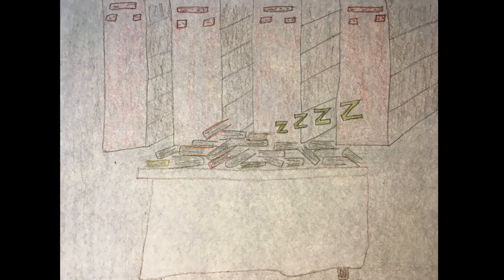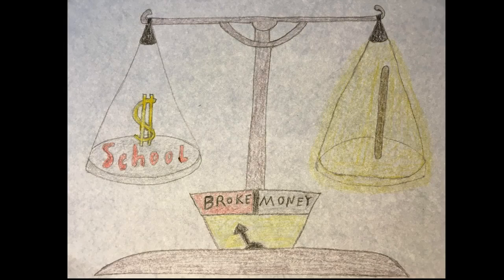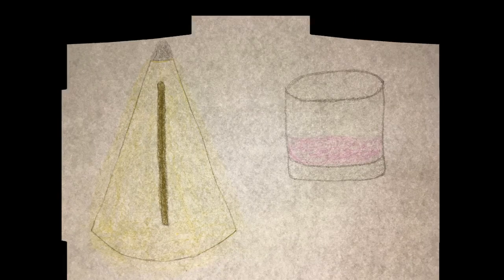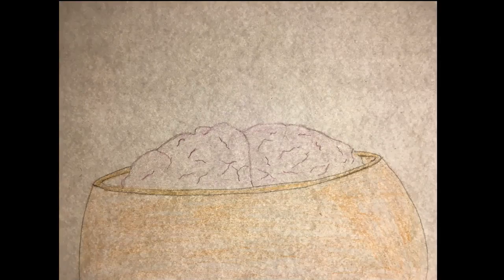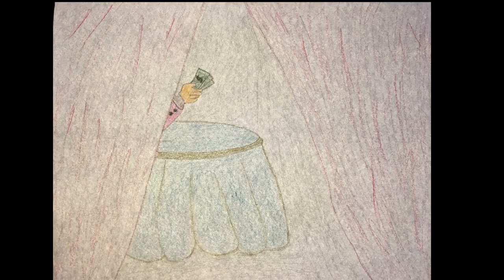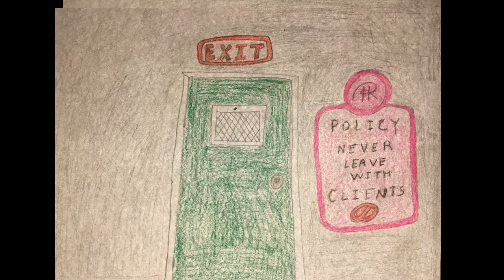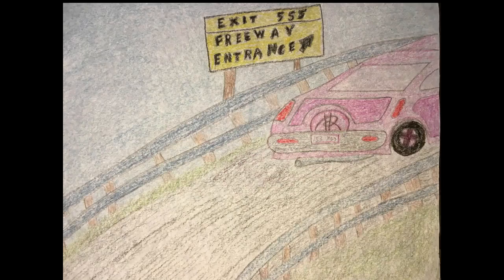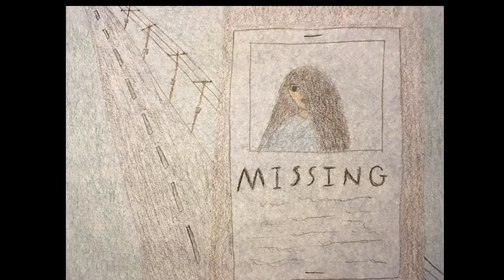Reaper the Story Teller - Spell, feat Lynnea Devine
Interesting take on a situation some women may find themselves in. What happened to the woman in the story? We don't know. To be continued...